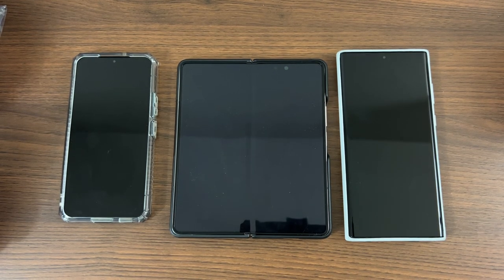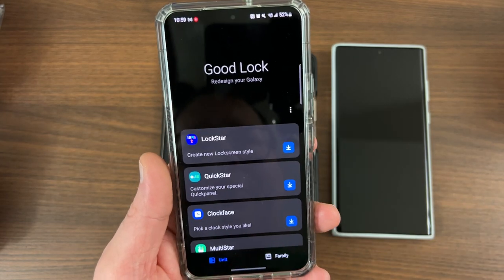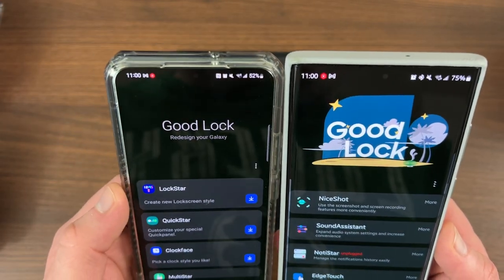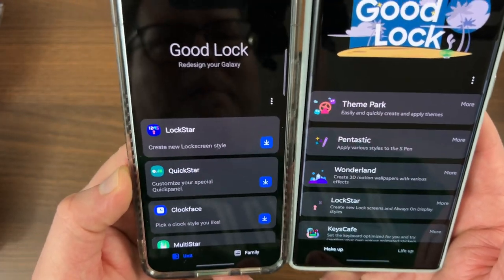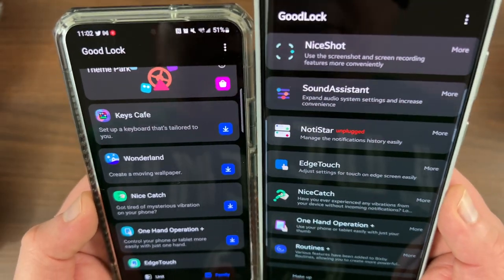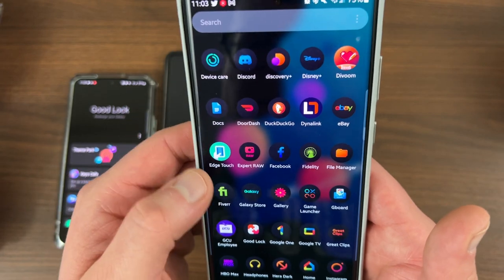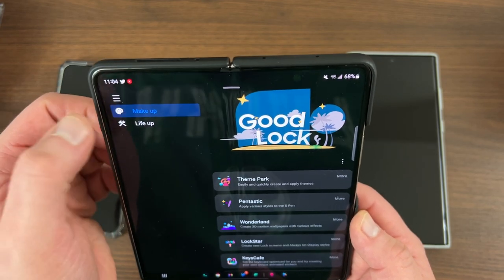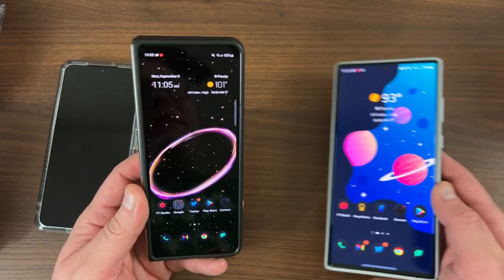WOW! The Best Samsung App Just Received a HUGE Update For All Galaxy Phones!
Z Fold 4 at Samsung (Bonus $300 credit if you order through my link!)

Z Flip 4 (Watch 5 and Buds Pro 2 links after break!)